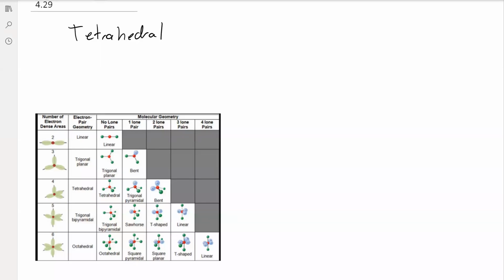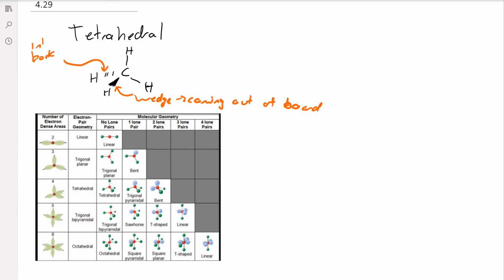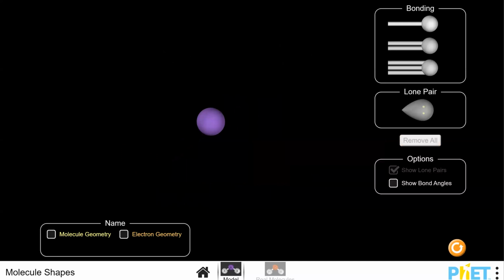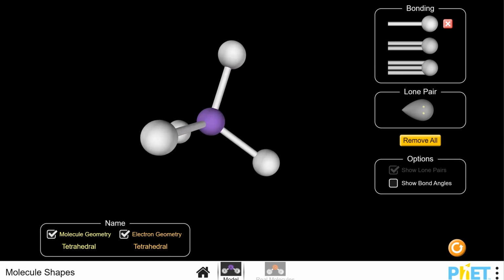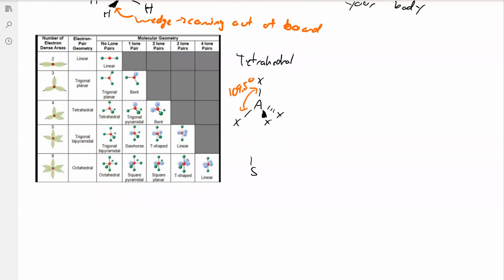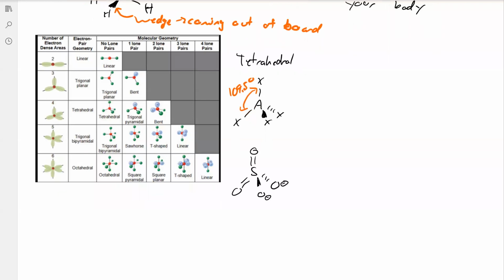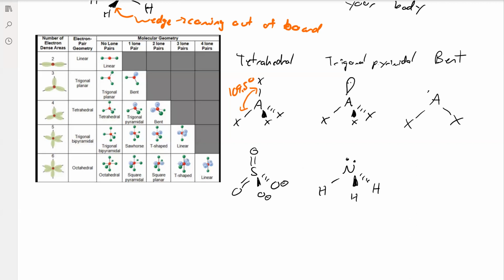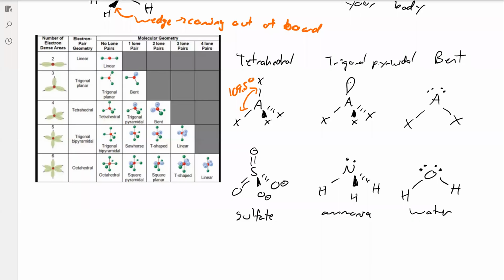CHEM101 4 29 Tetrahedral